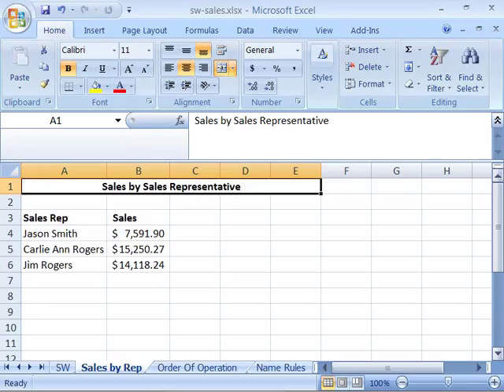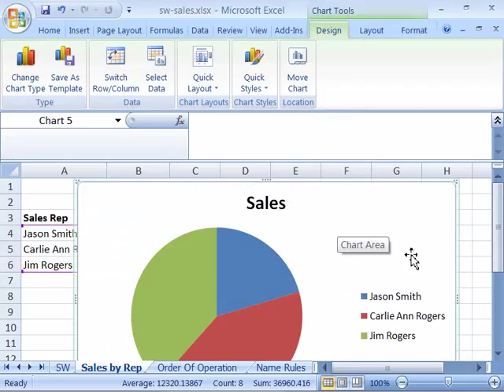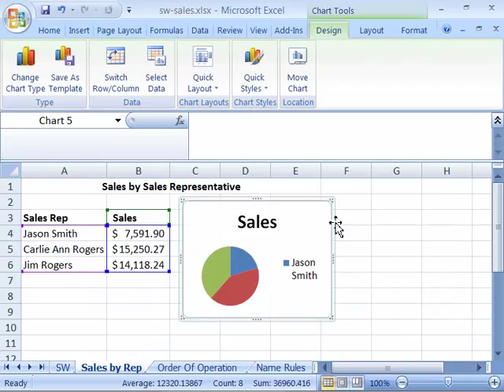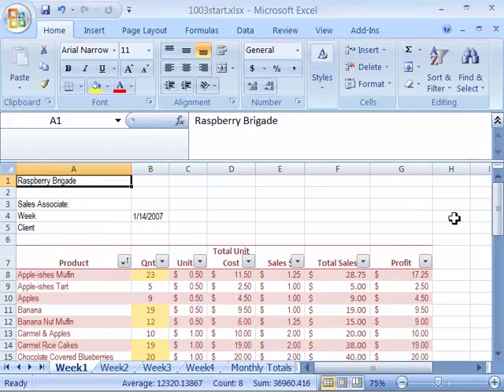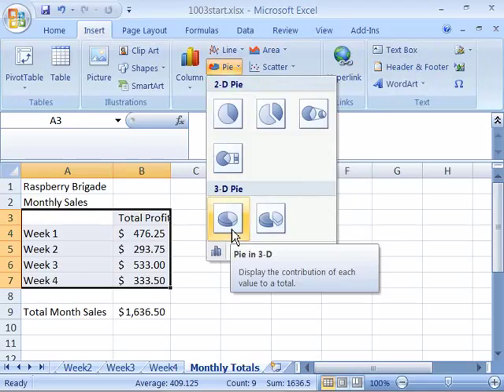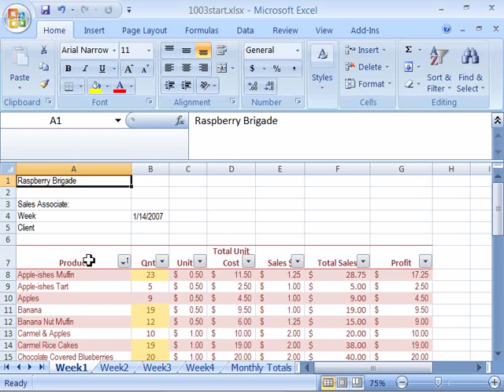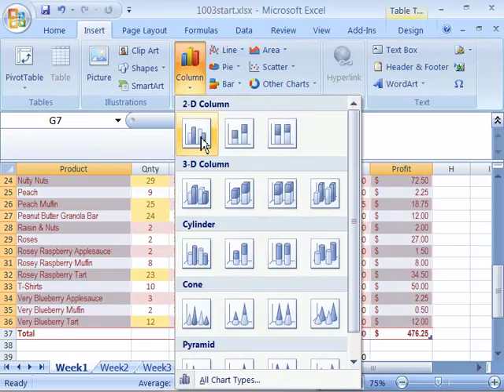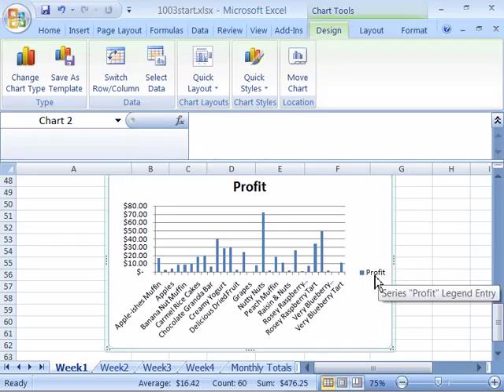Top show in the wold